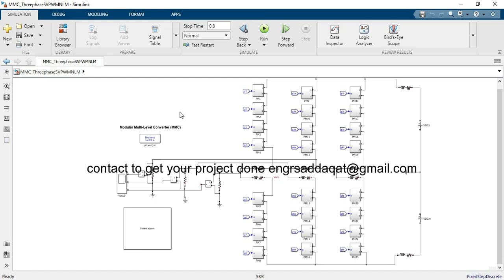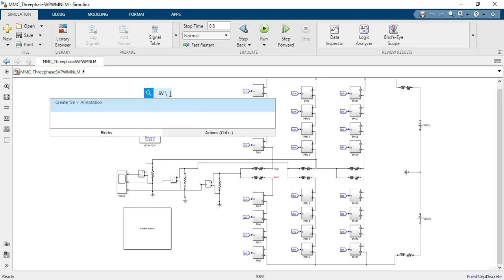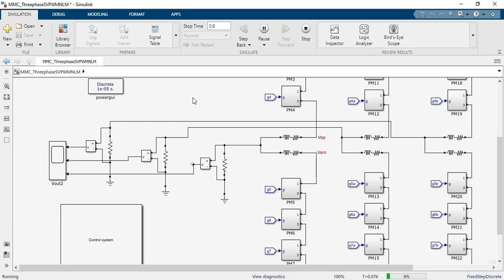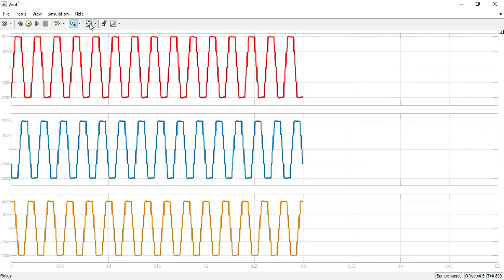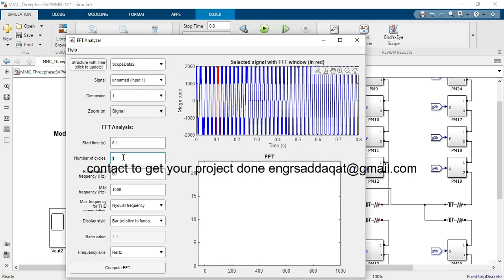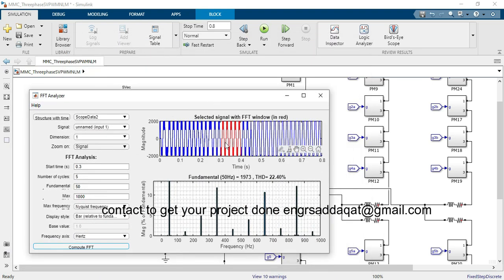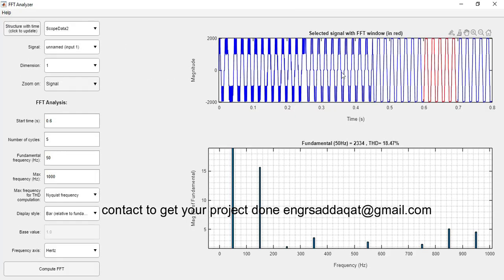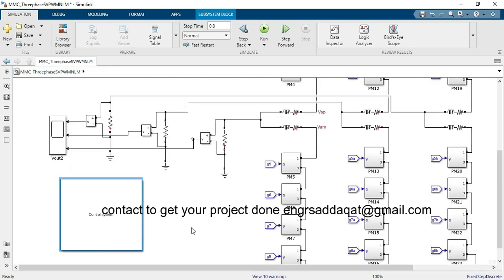PWM v/s Space vector PWM v/s NLM control techniques in MMC HVDC in matlab simulink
in this video, i have demonstrated the use of 3 different contol techniques used with MMC HVDC converter and proposed a better control in terms of output voltage thd.

PWM thd= 33
space vecter PWM thd= 22
NLM thd = 18